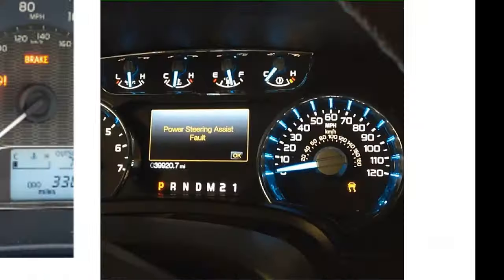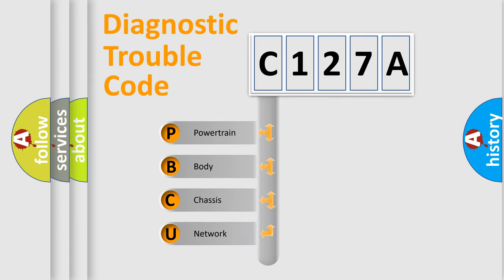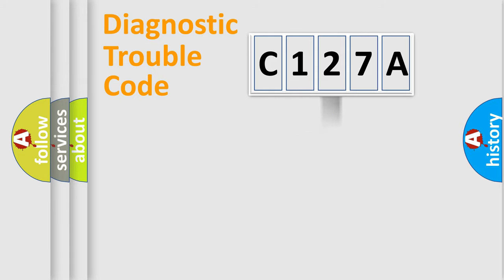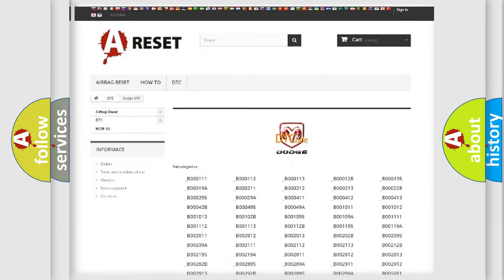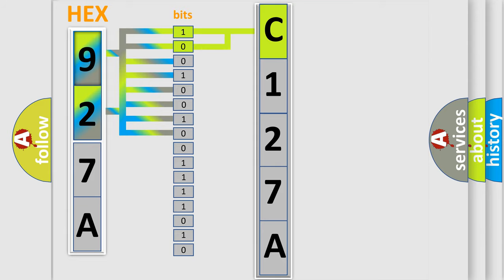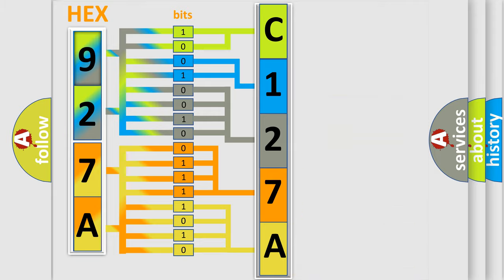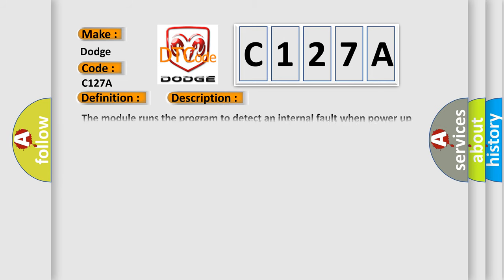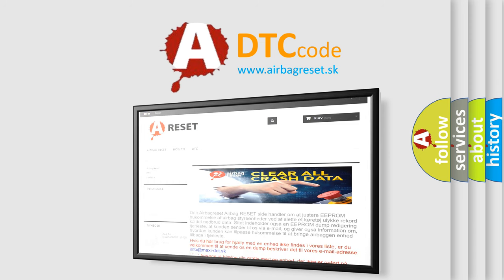DTC Dodge C127A Short Explanation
Contents:
0:21 Basic DTC analysis according to OBD2 protocol standard.
1:48 Insight into programming
2:58 A diagnostically understandable description of the Diagnostic Trouble Code
3:05 Basic error definition

Make:
Dodge
Code:
C127A
Definition:
Electronic Control Unit (ECU) Performance Special Memory Failure
Description: